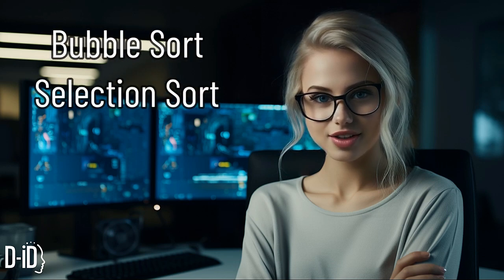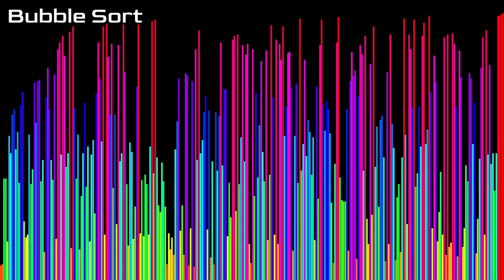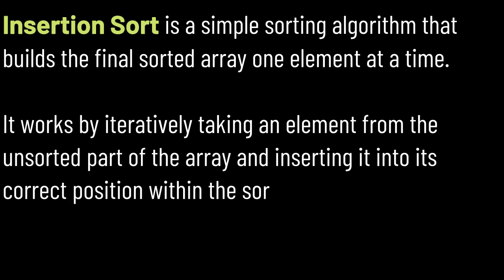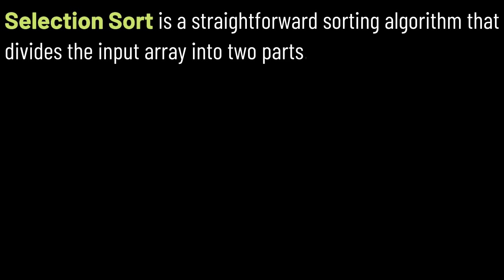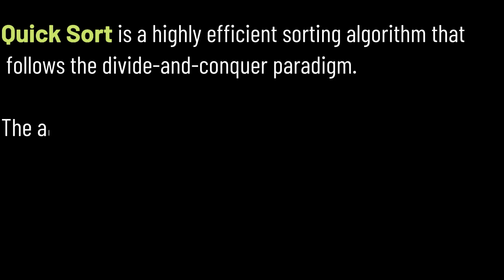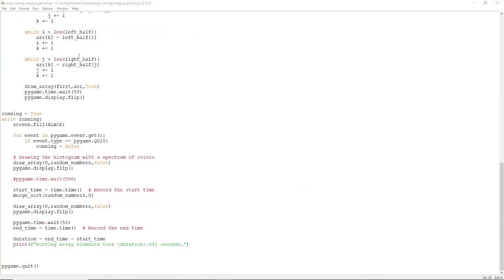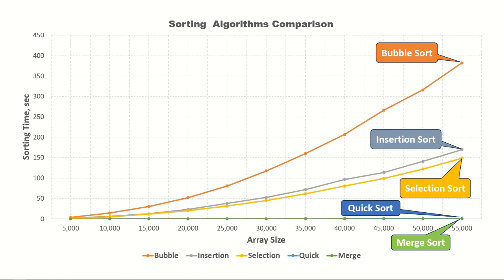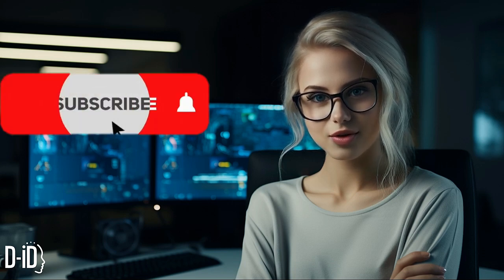Sorting Algorithms Visualisation - Episode 1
This video is the 1st episode of the "Sorting Algorithm Visualisation" series.

In this video, we explore 5 sorting algorithms and visualise their process.
Finally, we implement the benchmarking testing and rank them from fastest to slowest.

This video was inspired by the following video by Timo Bingmann
15 Sorting Algorithms in 6 Minutes

The Python code to visualise sorting algorithms was created with some help from OpenAI ChatGPT

- audio was generated in Amazon Polly - Text-to-Speech: Engine - Long-Form, Language - English US, Voice - Ruth, Female.